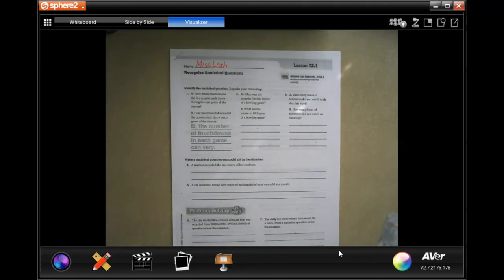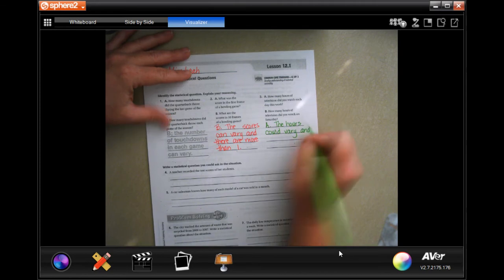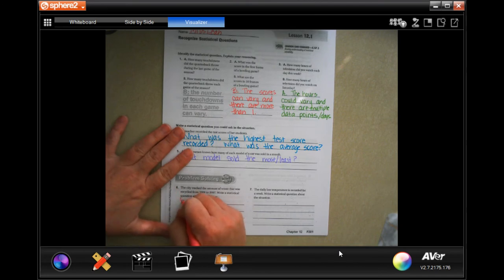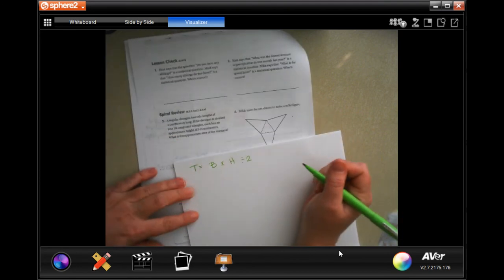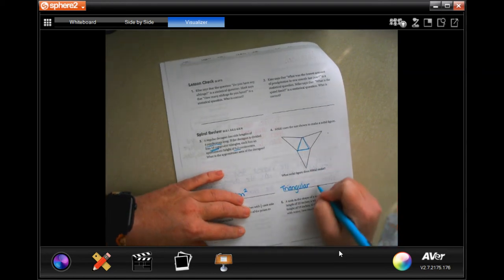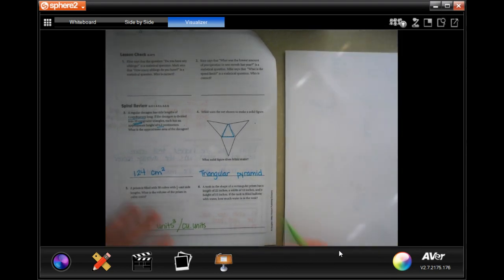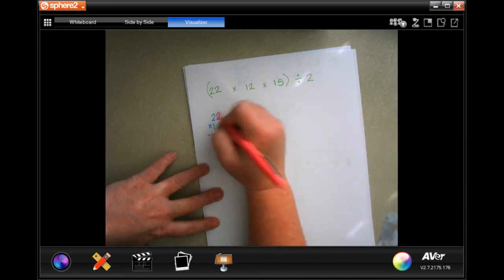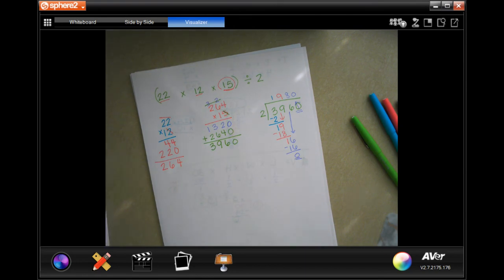6th Grade 12.1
Recognize Statistical Questions